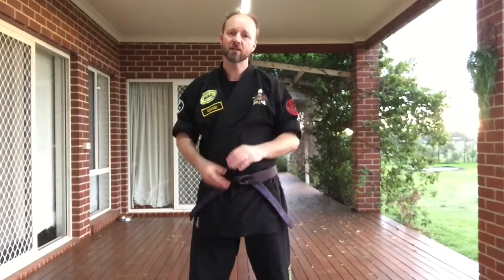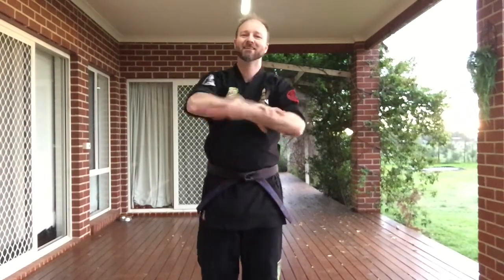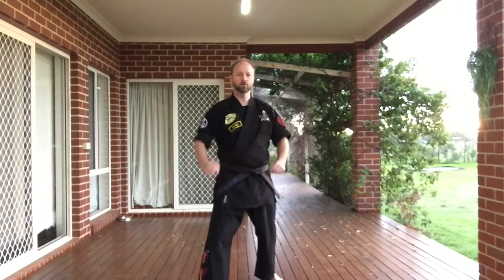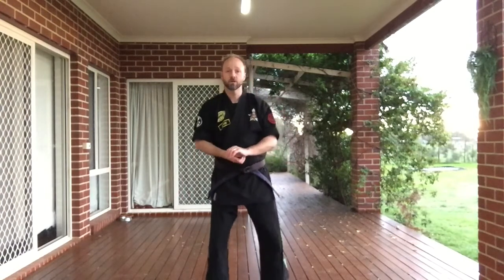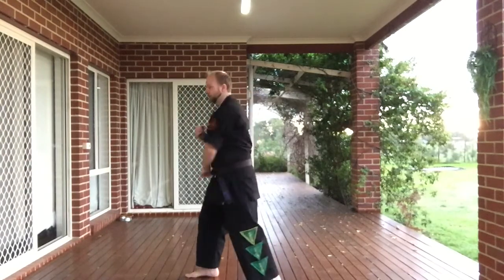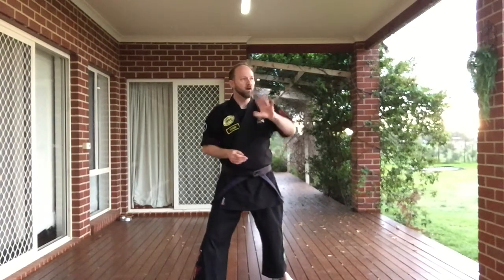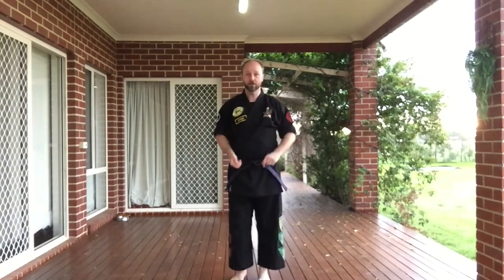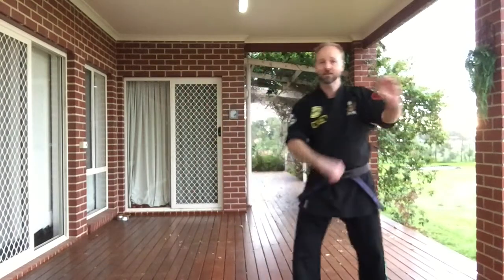Sensei's Backyard Dojo #1.19 Circular Blocks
Blocking with a circular motion to create flow.